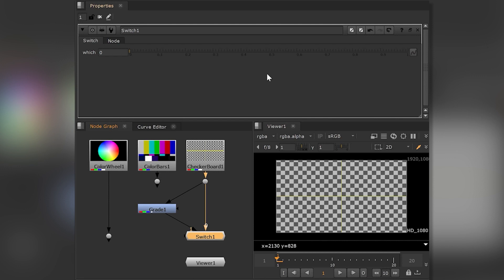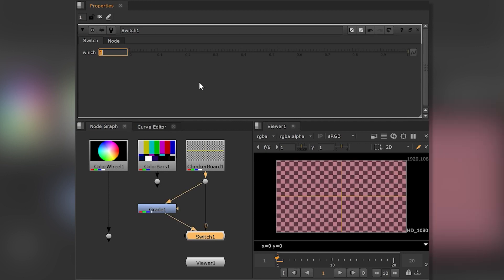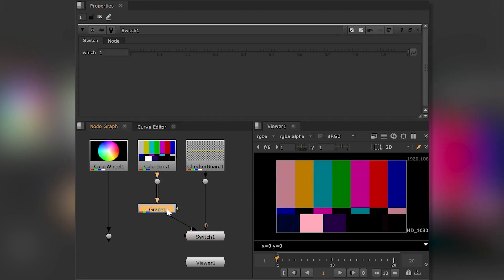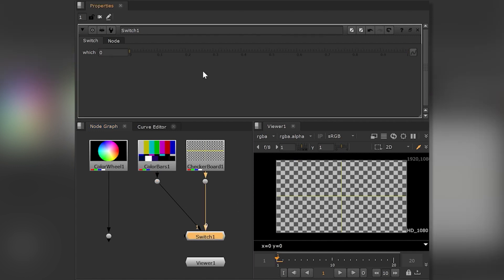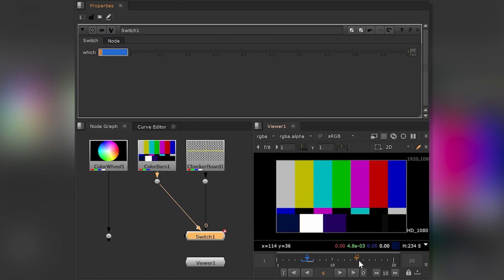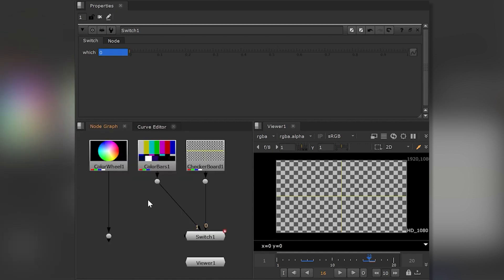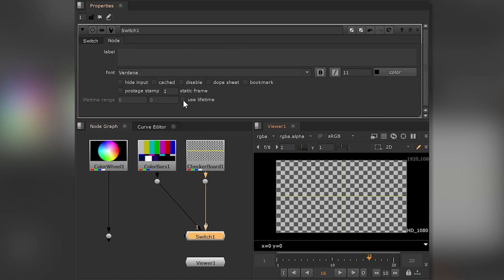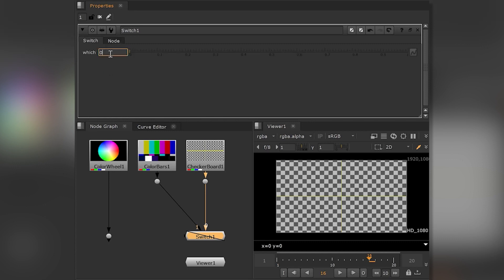Quickly Jump Between Multiple Inputs With the Switch Node | Node Pro Tips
For User and Reference Guides, as well as more tutorials, head over Join our favorite German Compositor Sebastian Schütt as he takes a look at how the Switch node in Nuke can be used to quickly jump between multiple inputs. When not using the Switch node, you would need to jump around frames in the Viewer, or dive into the curve editor to be able to switch between multiple shots. The Switch node allows you to cut out this workflow entirely, allowing you to work faster with more efficiency.